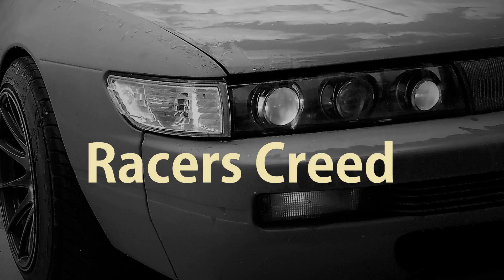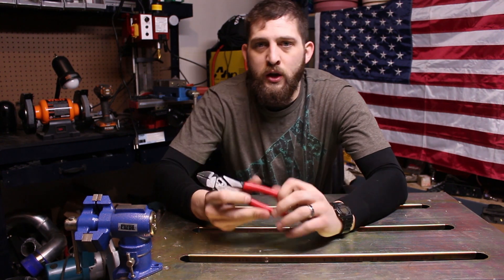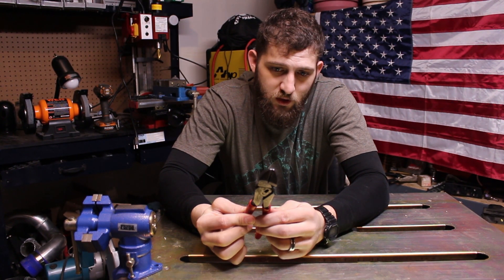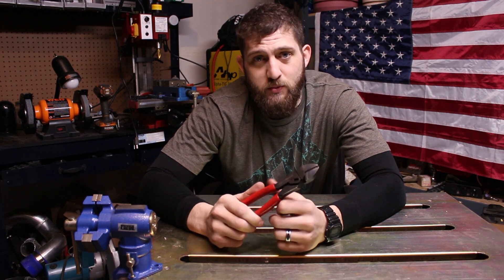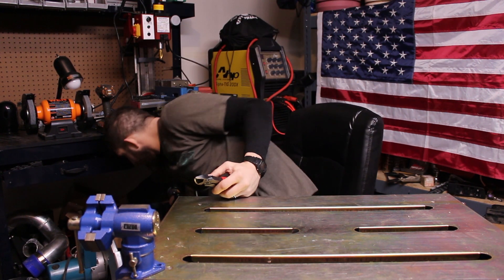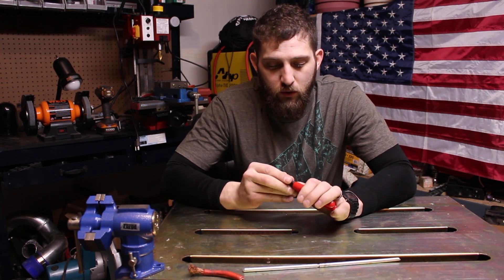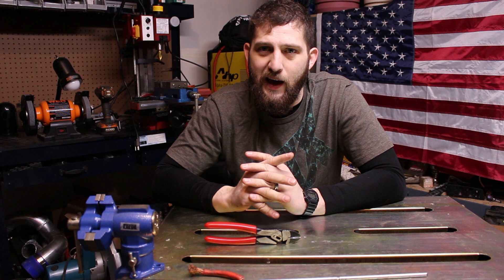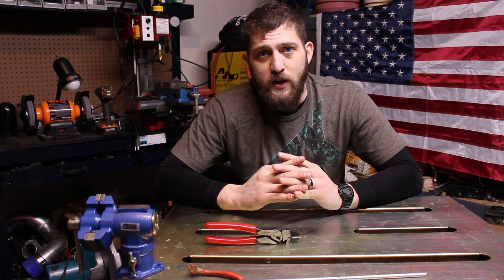GEARWRENCH TOOLS - THE BEST COMPOUND PLIERS AVAILABLE Racers Creed Garage Vlog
Racers Creed review of the gearwrench pivotforce pliers set. These are the gearwrench  Pliers set.